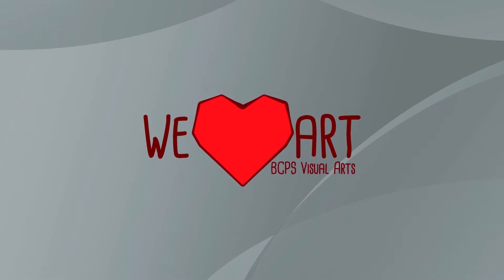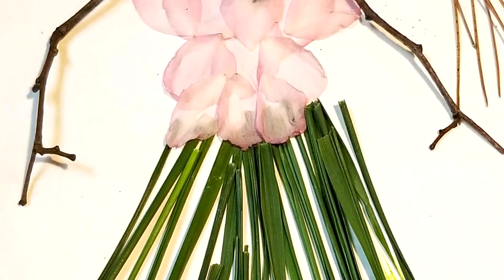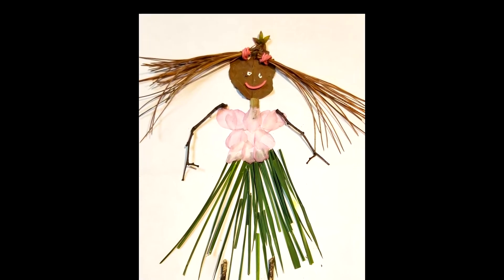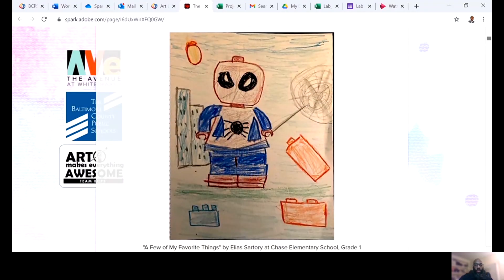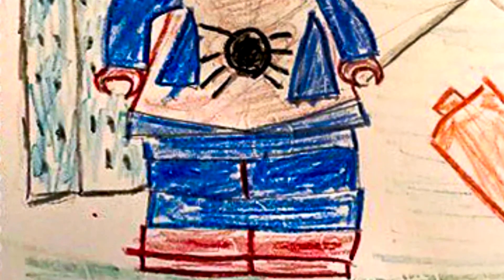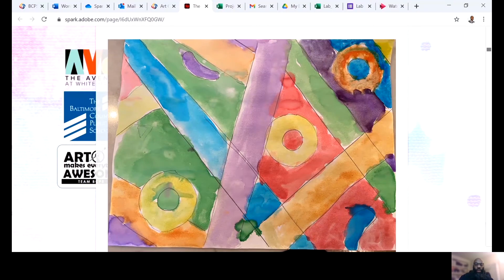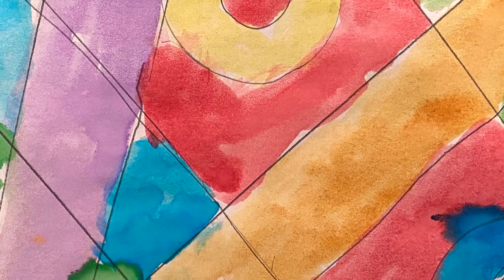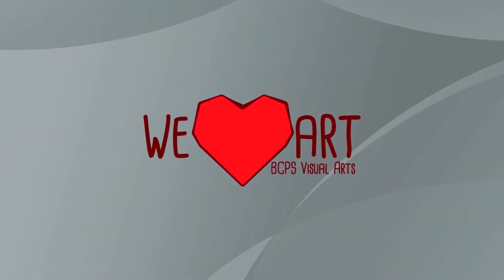BCPS Looks at Art: Douglas Handy